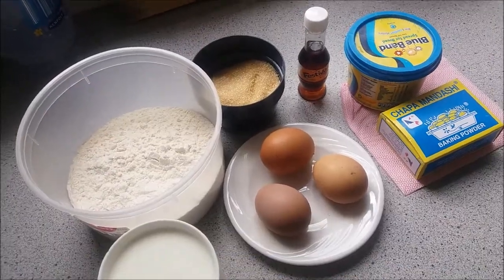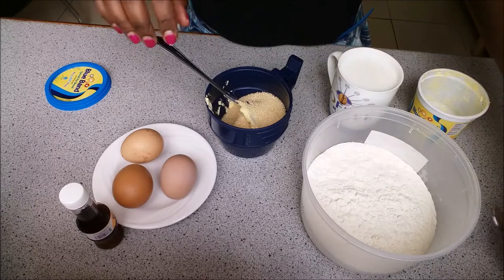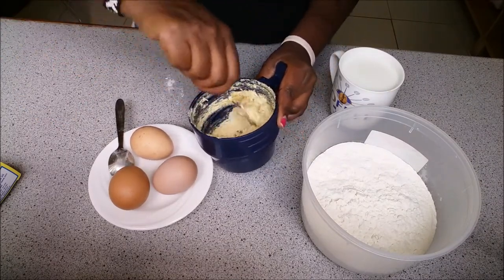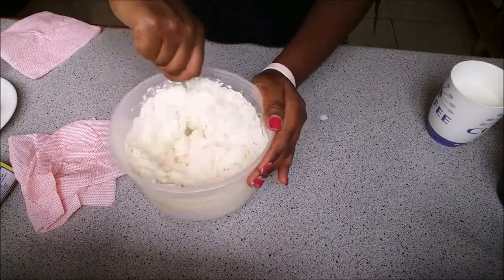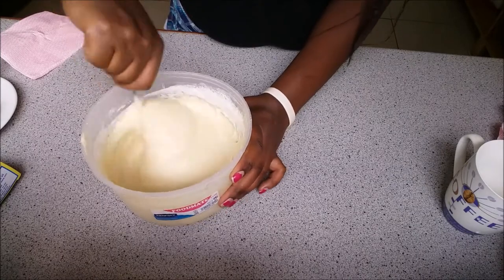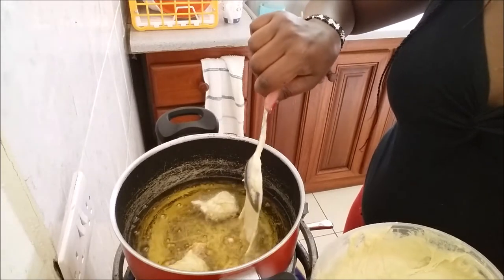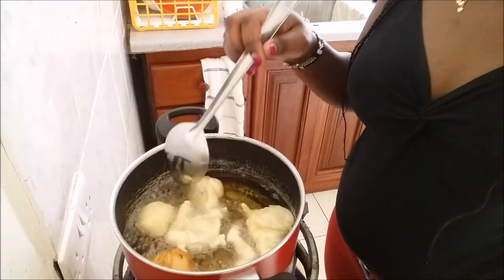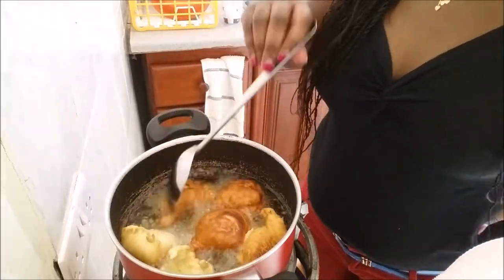HOW TO MAKE KAIMATI/PUFF PUFF SISI YEMMIE'S RECIPE BUT THE KENYA WAY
This recipe was inspired by Sisi Yemmie a Nigerian lifestyle and food blogger. watch to see how i did..i love her channel where she teaches how to cook different cuisines. check out her channel.